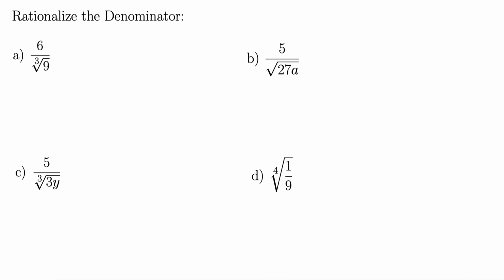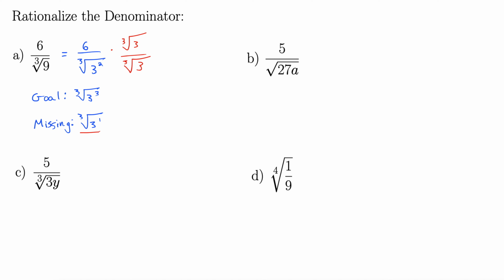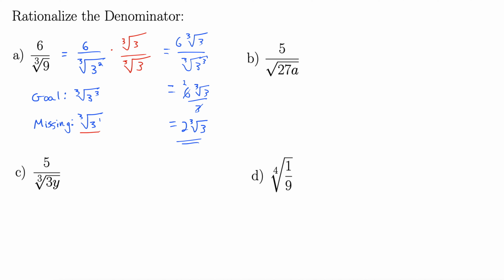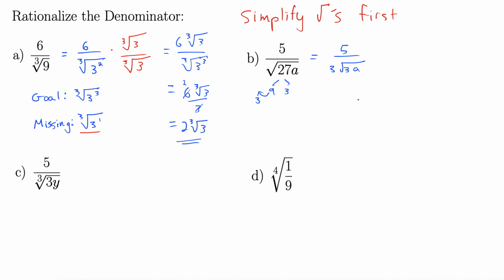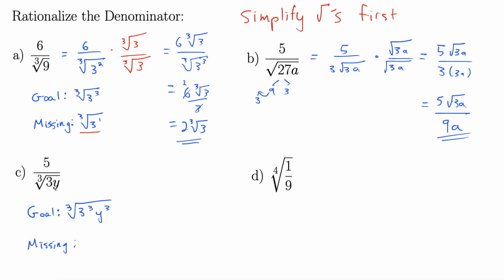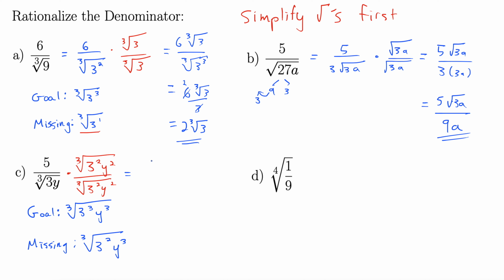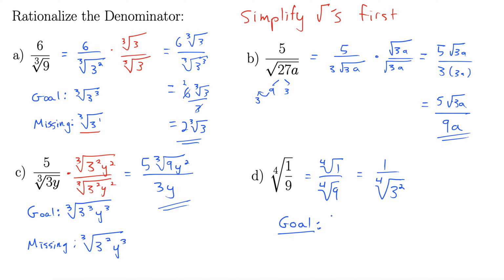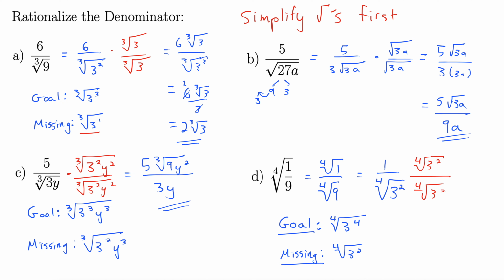Introduction to Rationalizing the Denominator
This video introduces a technique to rationalize the denominator and gives examples of rationalizing the denominator for cube roots, square roots, and fourth roots.